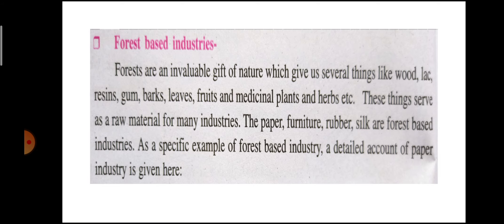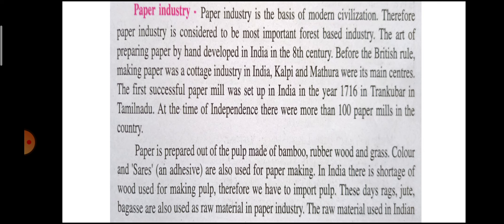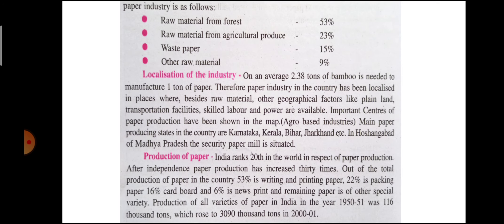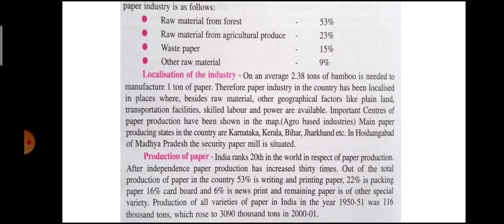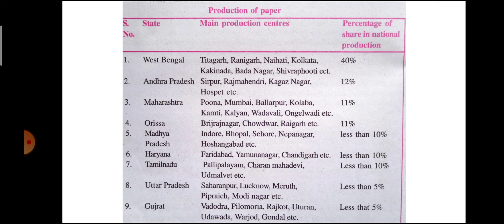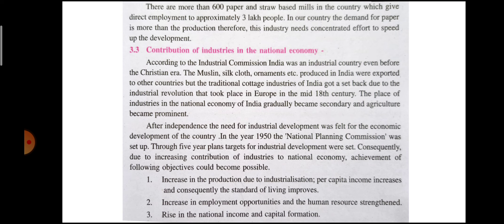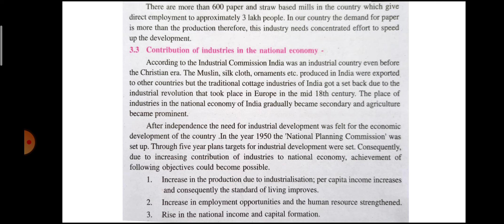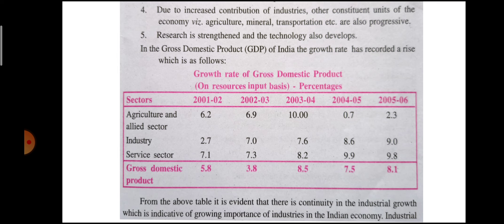Paper Industry, Social Science Class-10 EM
Mr RAmbabu Panchal (UDT)